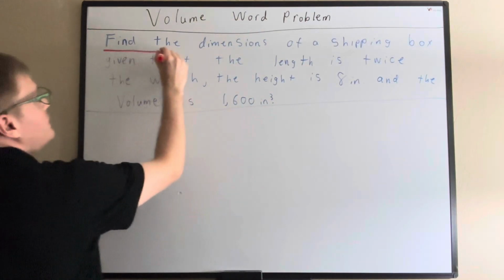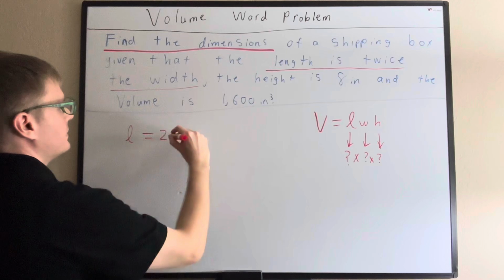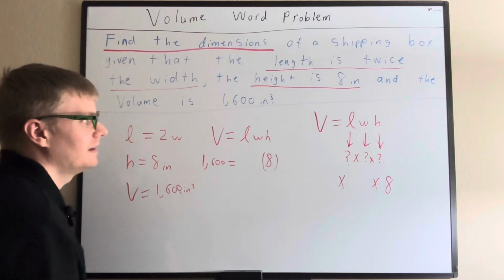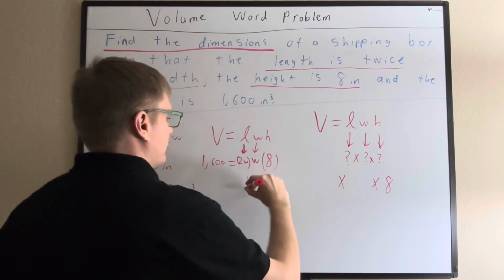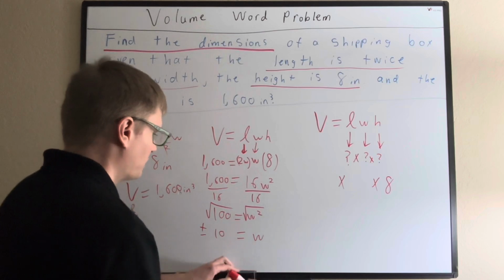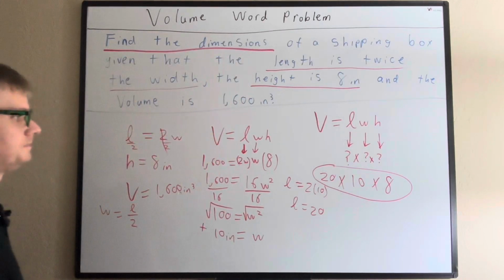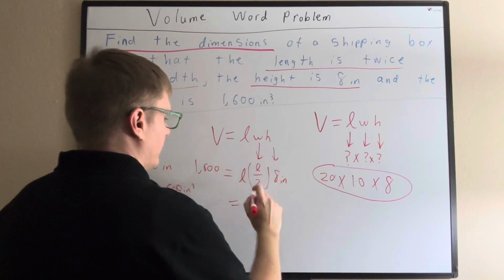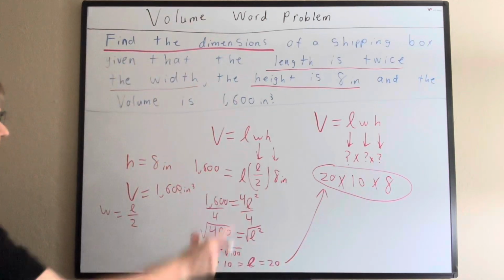Volume Word Problem - College Algebra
I do a word problem involving the volume formula of a box and substitution.